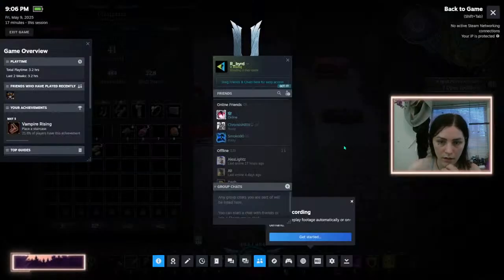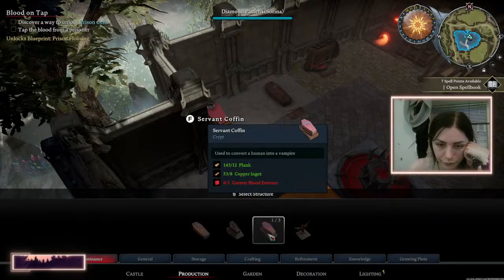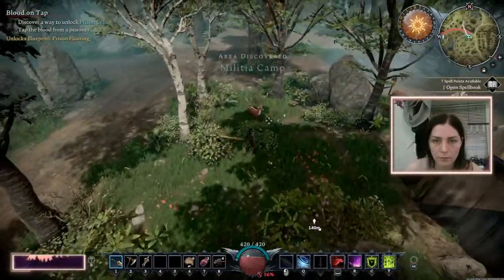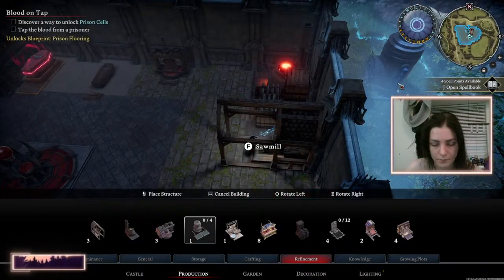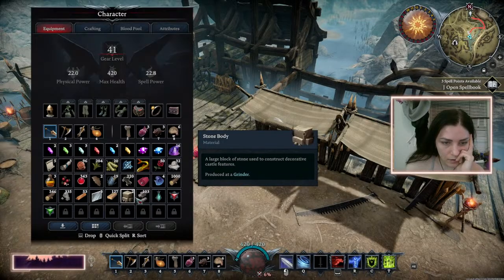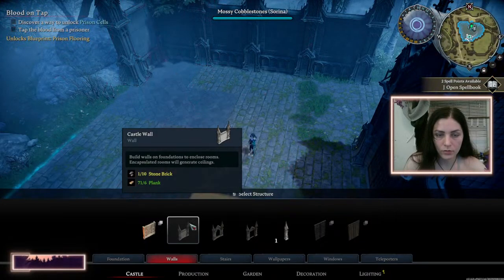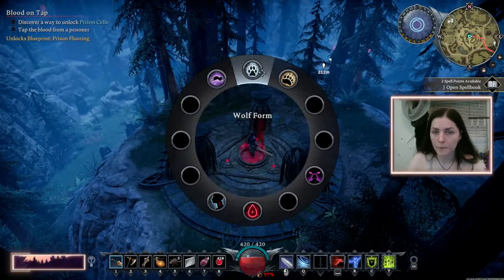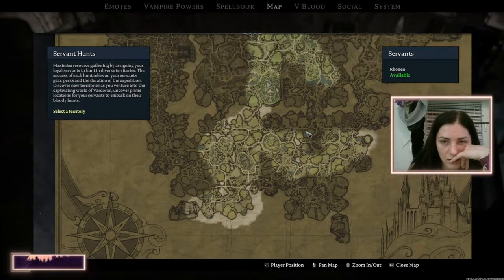V Rising & Vampire Romance—Get bit by the story I'm dying to tell...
The blood moon’s up—I’m live with V Rising & dark romance secrets…